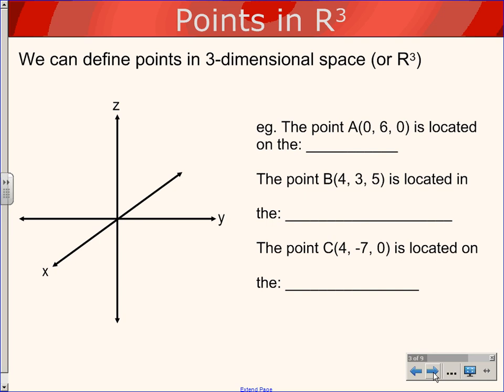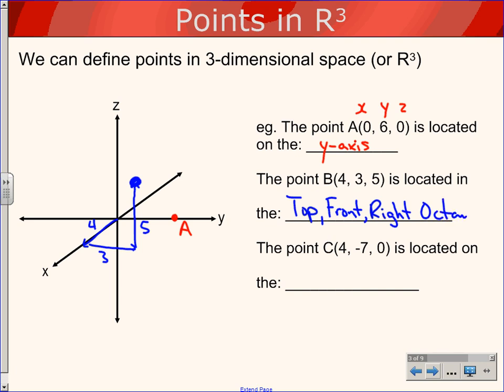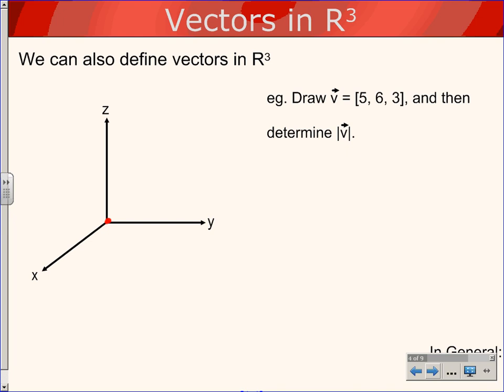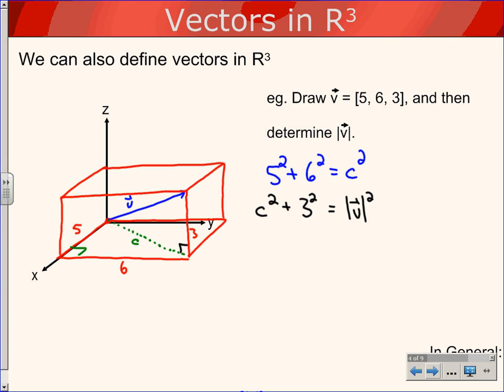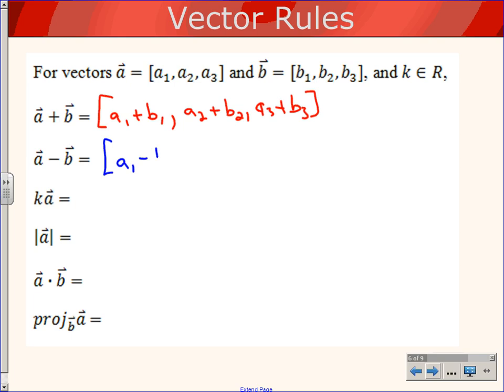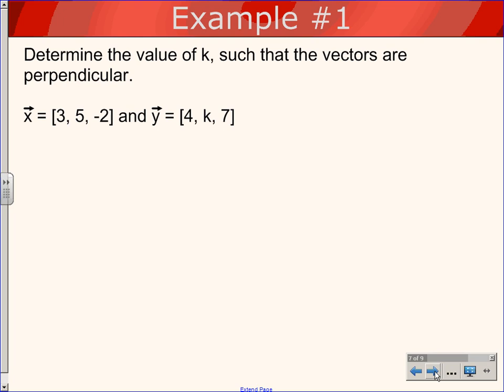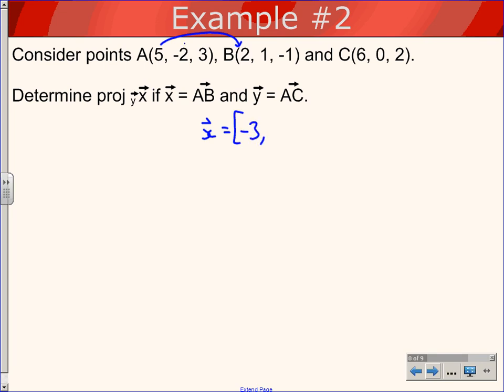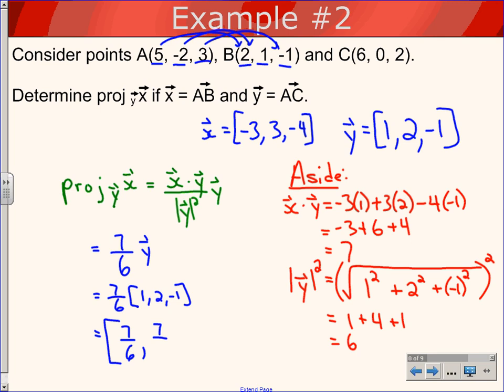7.4 Vectors in 3 Dimensions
MCV 4U, Lesson 7.4 Vectors in 3 Dimensions